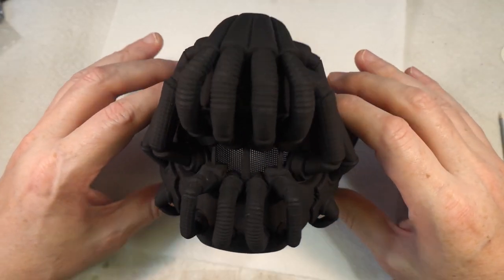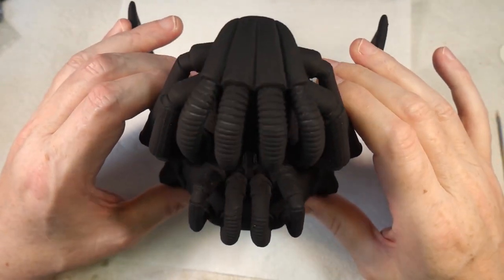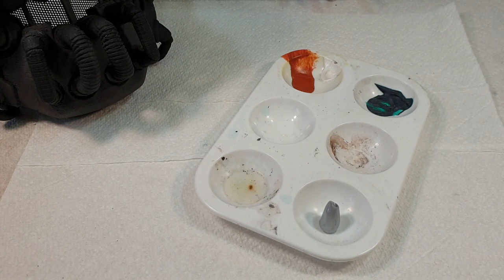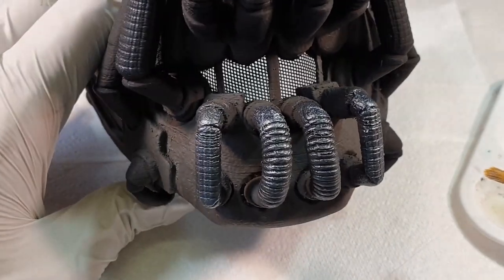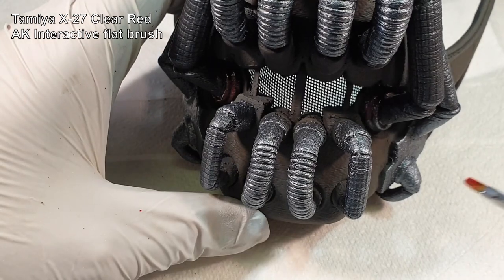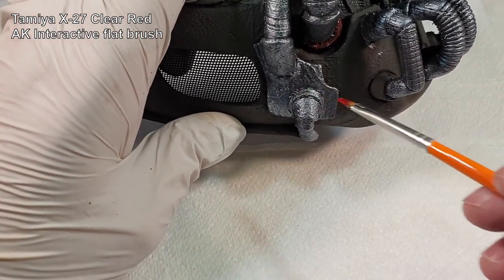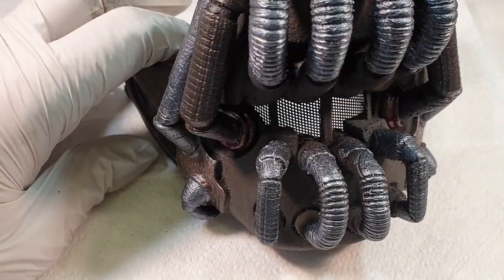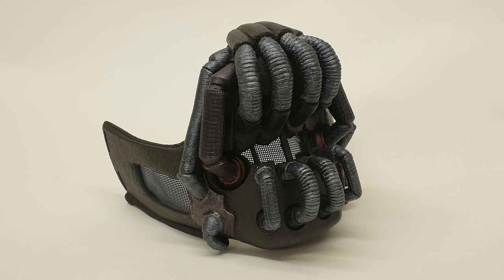Painting a 3D printed Bane mask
Recently we painted some 3D printed masks and several people said we should have done a Bane mask. As it turned out, we actually already had, a model based on "The Dark Knight Rises", and today we'll look at how we finished it.

They're currently free but you'll need to create an account. There are several other designs to choose from.

3.7v Miniature Smoke Machine parts:
20A 18650 battery (x2)
5v 25mm fan (x5)

Modeling and general tools and supplies:
1/8"BSP Airbrush quick release kit
3ml pipettes (200)
3M vinyl masking tape
5v TP4056 charging circuit (5 pack)
3.7v 160mah lithium polymer battery
SMD5050 LED (100 pack)
5v Relay board (x5)